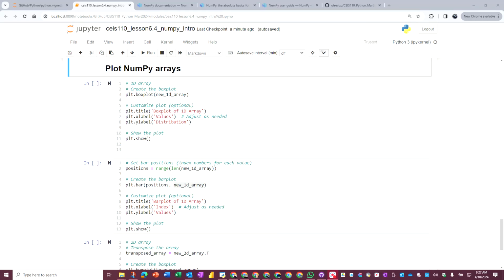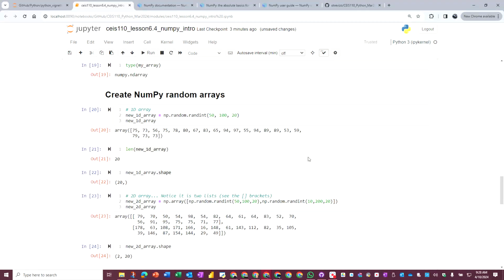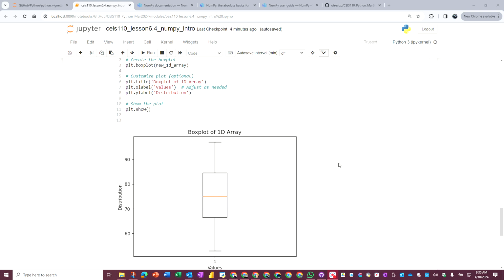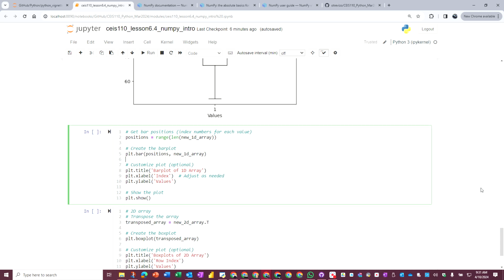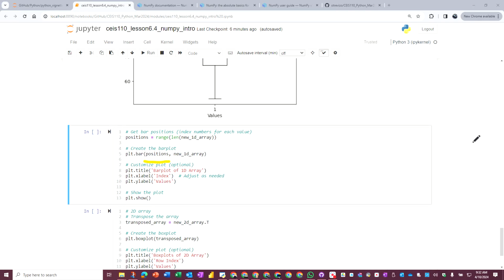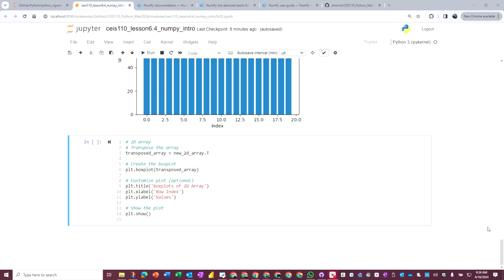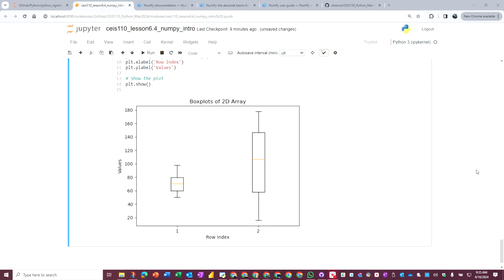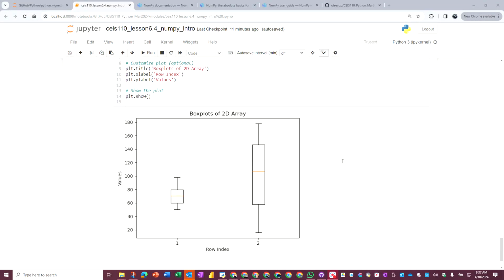CEIS110 EDA - Plot NumPy arrays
Create charts using data from NumPy arrays.